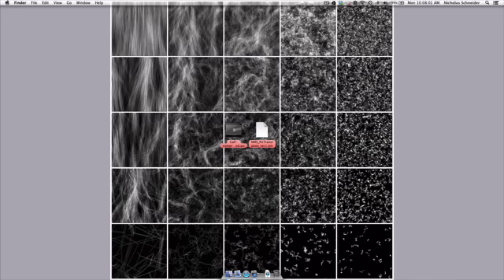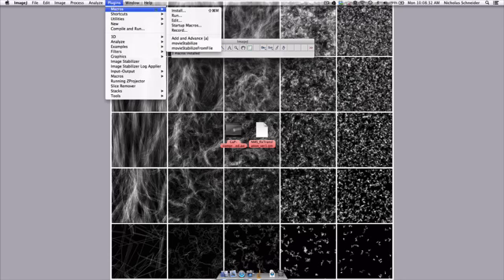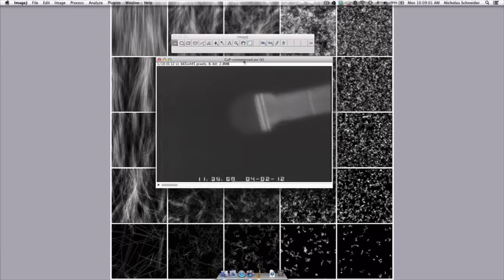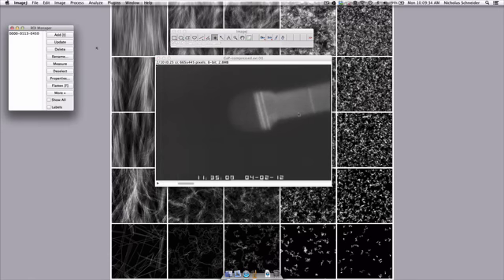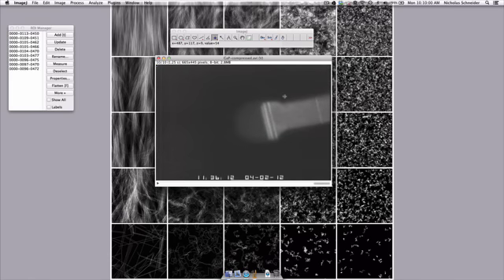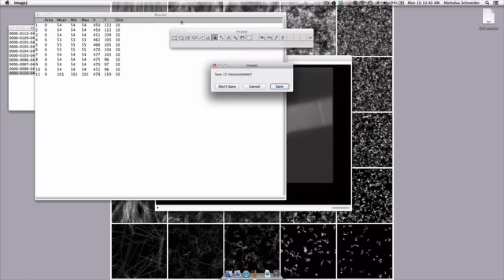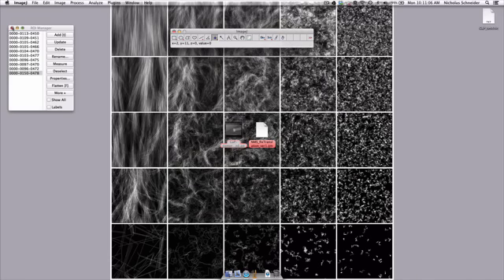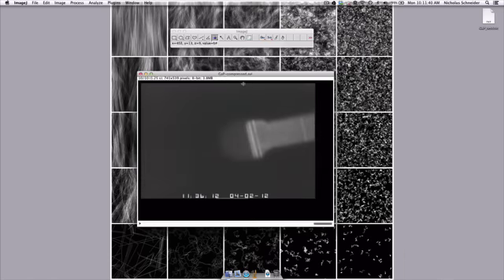Correct Image Sequence for Drift or Translation with ImageJ for any Movie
Here I go over how to use a quick macro I wrote to stabilize a movie with only xy-translation. You can find the code on github

Let me know if there is anything else that would help out.